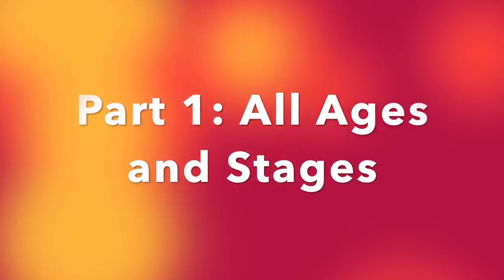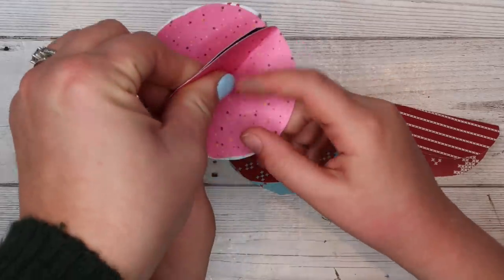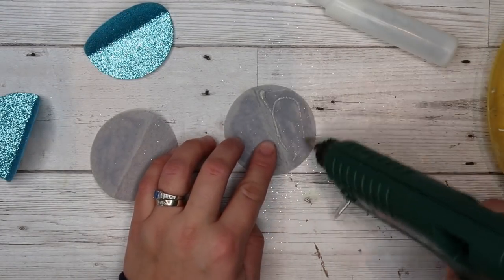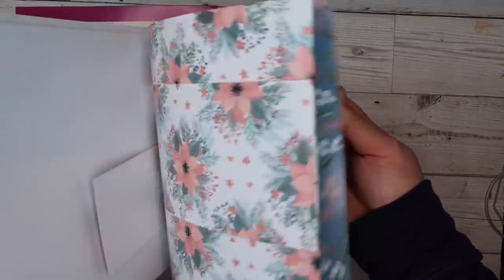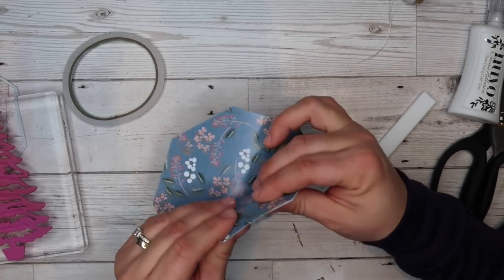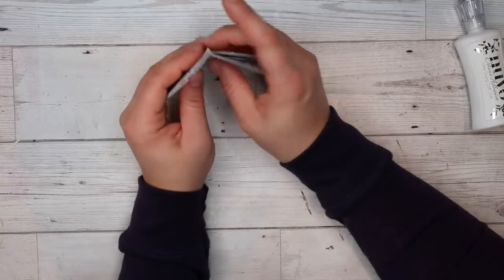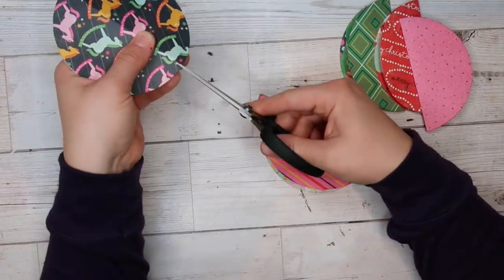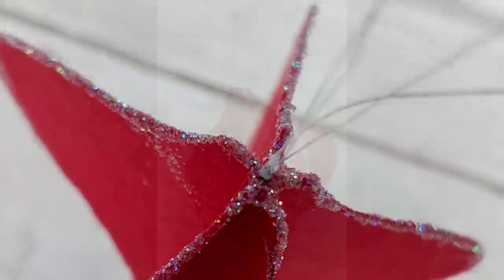1 for Every Age and Stage, Simple Christmas Decorations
Thank you for joining Rosalie and I for some Christmas crafting. I hope this gave you some inspiration for get creative.

Please don't forget to like and subscribe and if you would like to share any of your creations with me and loads of other crafty people you can do so over on my Facebook group Creating With Sasha. (Make sure to answer the questions to be accepted!)

These links are links that I get from various companies for some of the products i show in videos. I am not paid to use their products, nor paid by the company to put their links in. This does NOT cost you anything extra, it is basically the company showing their appreciation for me linking to their products. I am very grateful to you when you do click these links as this does help me in being able to carry on spending time crafting with you. :) Thank you